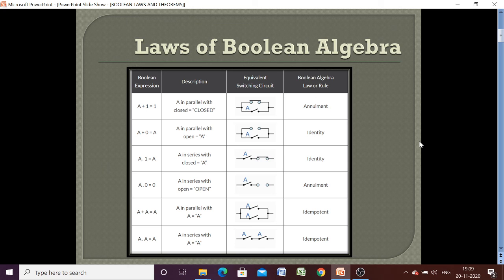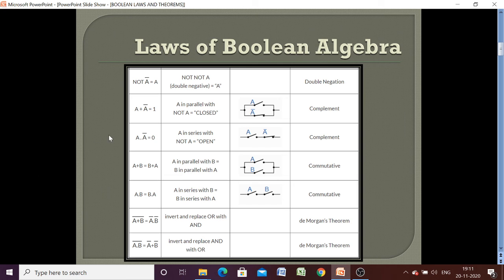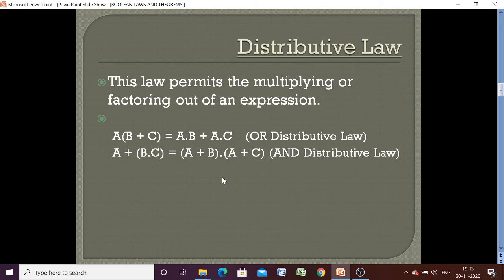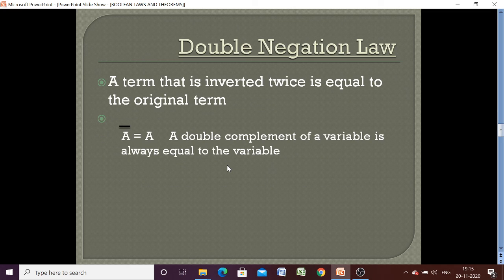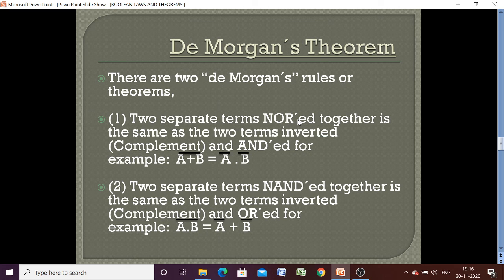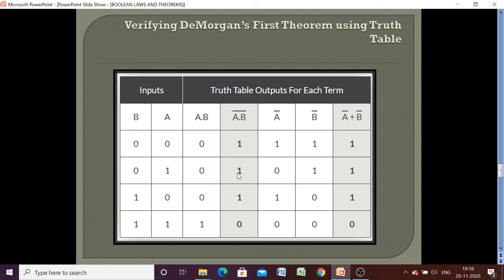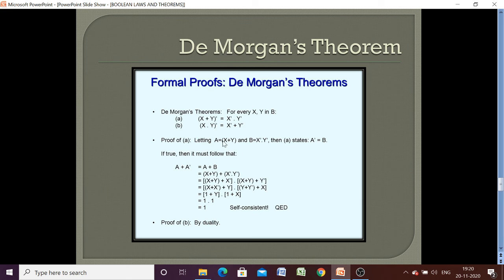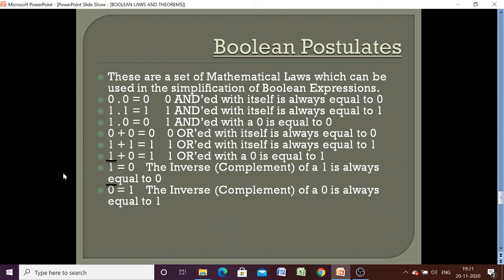Class XI Computer Science|Boolean Algebra|Boolean Laws|Booleans Theorems